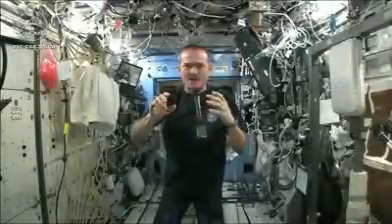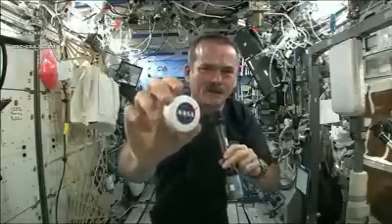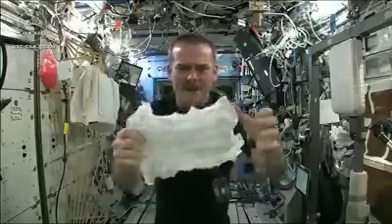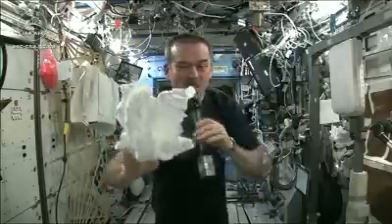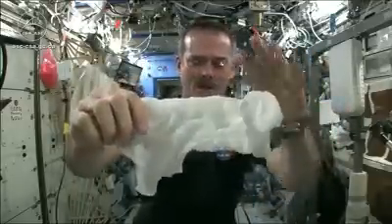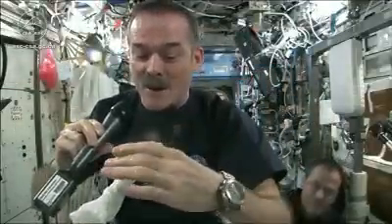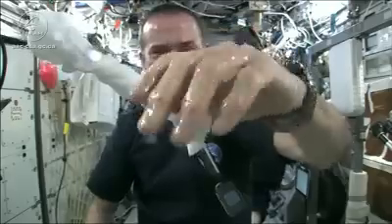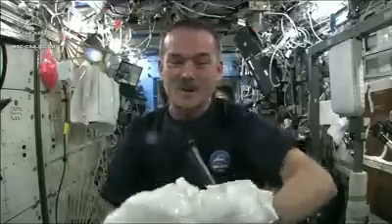在太空無重狀態水的表現